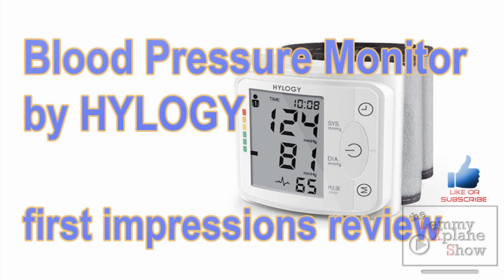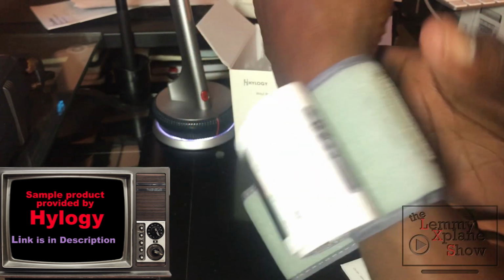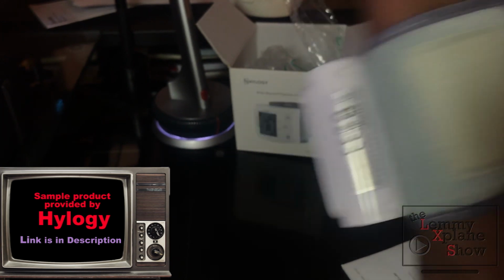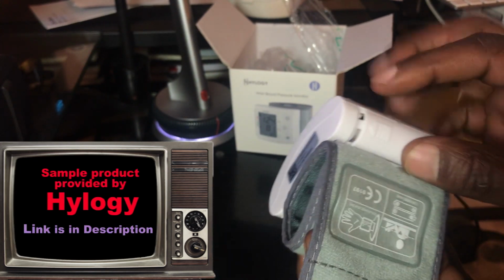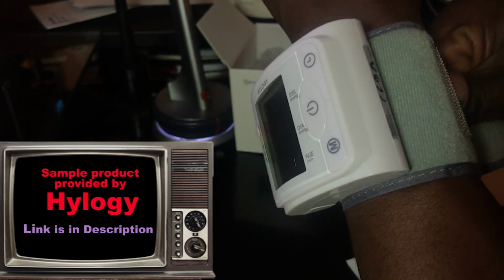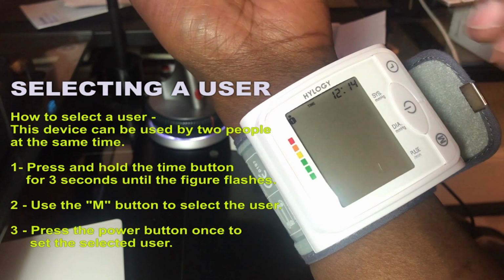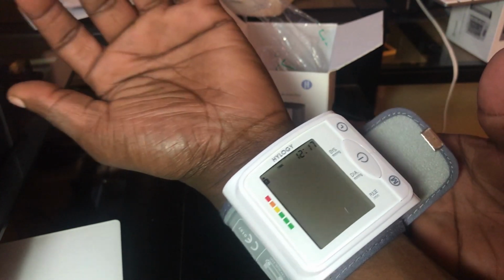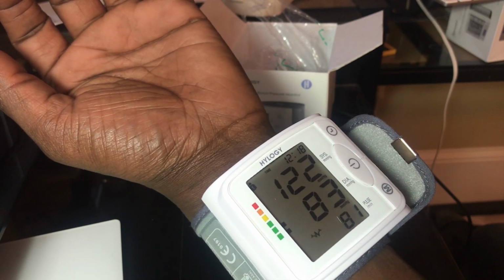Wrist Blood Pressure Monitor by HYLOGY review first impressions.Blood pressure wrist monitor.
Wrist Blood Pressure Monitor HYLOGY review first impressions. Blood pressure wrist monitor.

Wrist Blood Pressure Monitor by HYLOGY Clinically Accurate Automatic Wrist Blood Pressure Cuff Monitor 2 * 120 Memory Storage FDA CE RoHS Approved

This review takes on the idea of an everyday person trying out the product. It covers the basic mistakes one is bound to make.

* 【Clinically Approved】: Advanced IntelliSense Technology, Germany imported chips make the monitor highly accurate and stable, recommended by doctors for home blood pressure monitoring, approved by FDA, CE and RoHS
* 【Full-Scale Detection】: Measure heartbeats, pulse, systolic and diastolic blood pressure by one measurement, include irregular heartbeats detection, avoids the frequent need of going to the hospital for these accurate health monitoring services
* 【Humanized Design】: One-button measurement, simply operated. The cuff is adjustable from 5.3-8.3 inches. Large LCD screen gives clear and accurate readings for aged users. Automatic shutdown without operation in 30 seconds
* 【Dual-User Mode】: The monitor is available for two users with 120 sets of data storage for each user, keeps tracking your health data in real-time. No stripping sleeves, easy to wear
* 【Package Includes】: HYLOGY wrist blood pressure monitor, storage box, user manual, 2 AAA batteries, 24 months warranty card. An unconditional 30-day money-back guarantee from the date of purchase

What people are saying about this Wrist Blood Pressure Monitor by Hylogy.

5.0 out of 5 stars
Easy to use with accurate results
August 20, 2018
Verified Purchase
My doctor insisted I start checking my blood pressure at home regularly so I wanted to get something that was convenient and easy to use. I tried a standard set that was very awkward to use so I wouldn't test as I should. After trying this wrist monitor, I absolutely will not go back. The results are accurate and easy to read. The ease of use, is phenomenal.

5.0 out of 5 stars
Great little unit
October 13, 2018
Verified Purchase
Great unit for a very reasonable price. As a home care nurse, I like wrist cuffs as they do not take up a lot of space and I like the ones that do not require you to have your arm at exactly the right spot for them to even start. Yes, I know that’s the most accurate way but it is very hard to do with certain patients with limited mobility.

To the woman saying these are fake reviews: no, my review is 100% my own, I paid for the unit and i love it.

See more reviews here : (Scroll to the bottom of the page )